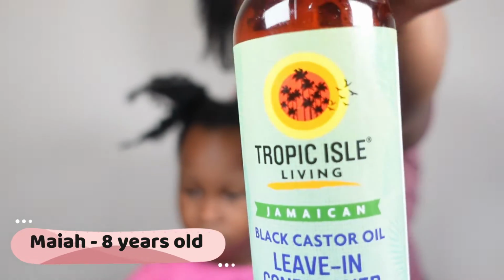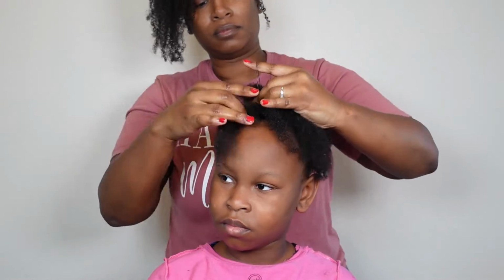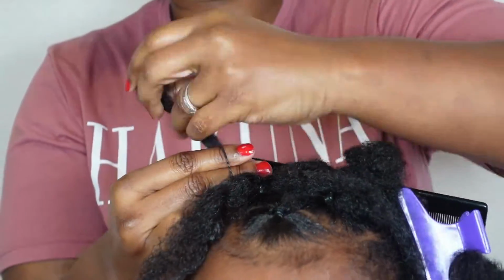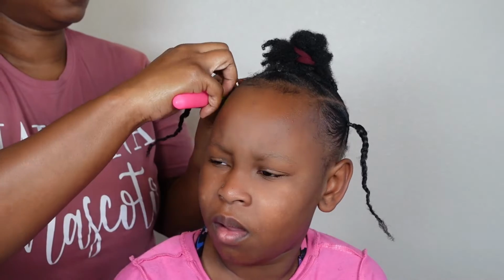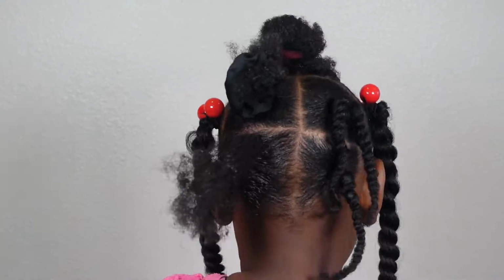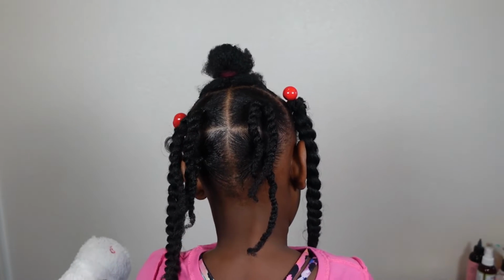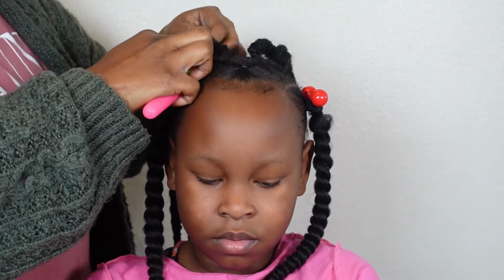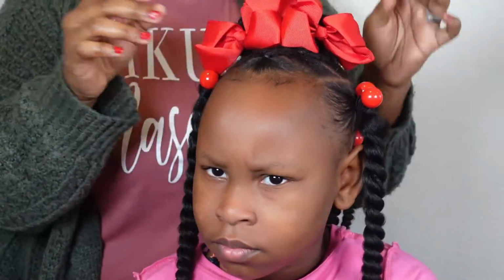Easy Crochet Style for Little Girls! | Kids Protective Style | Kids Natural Hair Care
Products Used:

Tropic Isle Black Castor Oil Leave-In Conditioner & Detangler

Camille Rose Hair Love

Camille Rose Cocoa Nibs & Honey Ultimate Growth Serum

Style & Shine Jam and Conditioner

Mailing Address:
Tiffany Myers